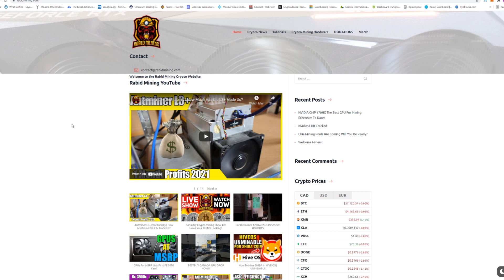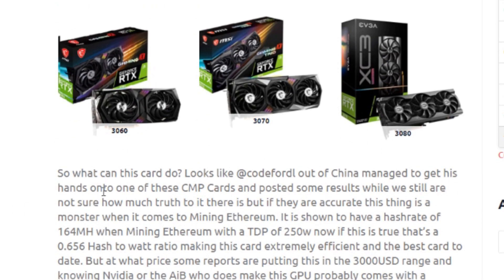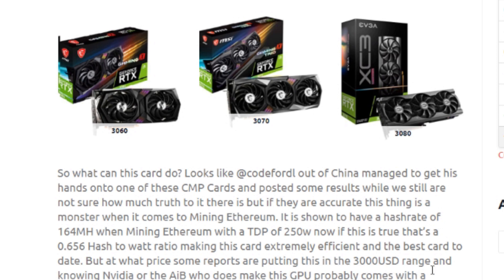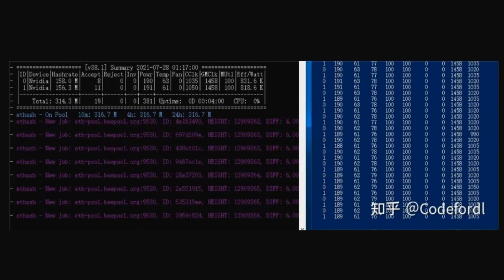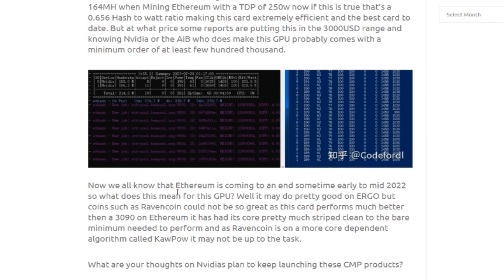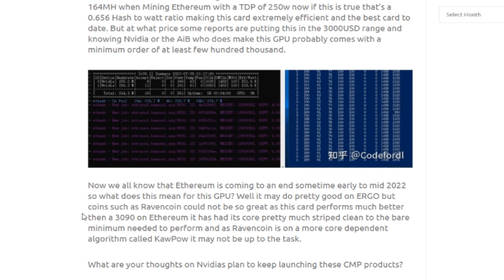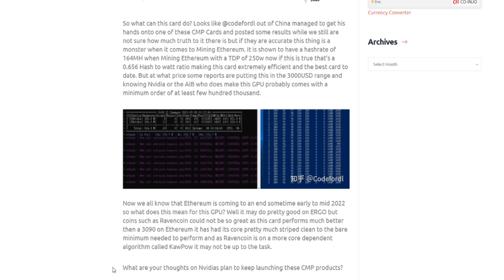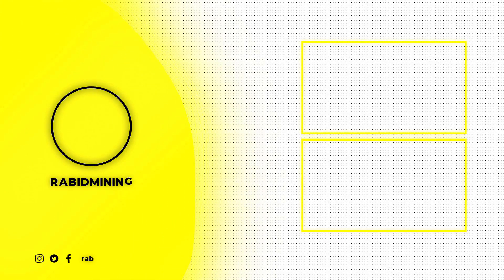NVIDIA CMP 170HX GPU | 164 MH!!!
Nvidia CMP 170HX GPU Mining GPU
In this video I take a look at an article about a leaked CMP GPU from Nvidia which can dish out a crazy 164 MH on the popular crypto mining coin Ethereum.

Rabid Mining
Mirror, Alberta
T0B 3C0

Referrals:
Crypto:

Eth: 0x17a7FaFb3821722aB9032f1Dd1089aC432896f63
ETC: 0x9899B7E3839DA51D5c53f507458E99ae3032CC5A
XMR: 41wRsv2LzAB4WqFYmEzc393zJBS5dhMArGDjLiMu9vmH2Yvz5TgFyheXxBkp9WJUn4LrYmWtnhqh1LtDDbMm74B8QniroEk
BTC: bc1qder9fr6sgrhpd6j754pt949tmzzzytllh3s7sw
XRP: rhRvTsU6LcEWfXBHZ71GP1MaxnXRhwgYH1
RVN: RLAAWNtpMRF8stG8nCnC1Ws6ZXT6DyuH4S
XLA: SvkyVj3HeEi6gW4RQs28Nee8tpxEp8L9kLTFMsu7funwUgzievMpGQUCrcXLDdTD4kXzxVZ1xkHmudw8DJZAAfxw38c2TrybT
Veruscoin: RMASd8oLssKdyxp9xon1N9ggMw5WWWi97r